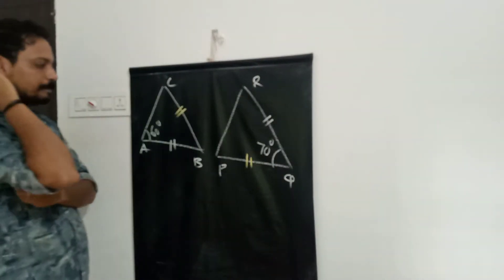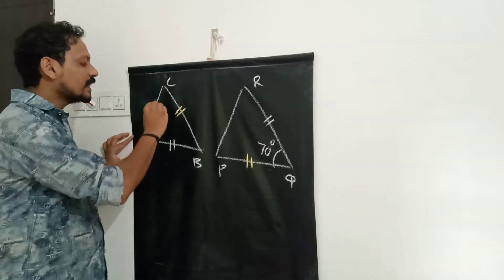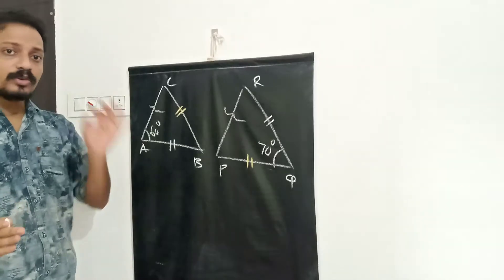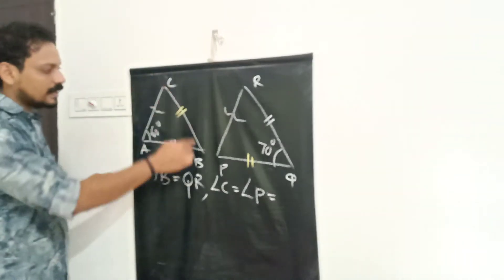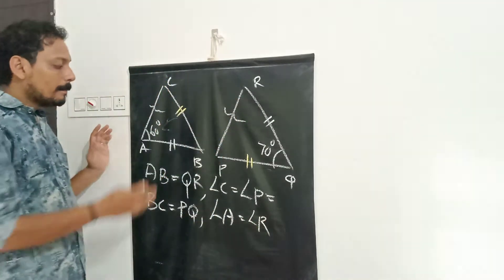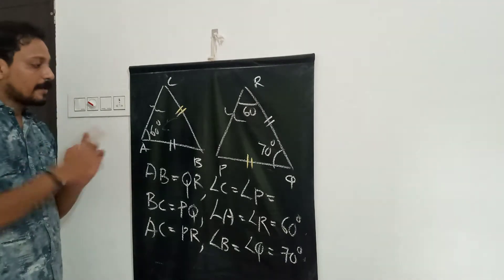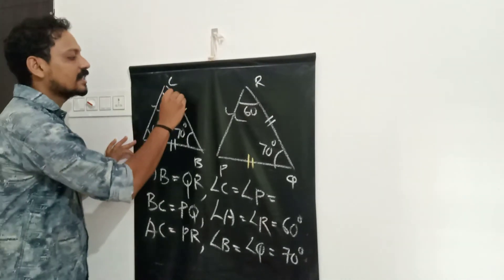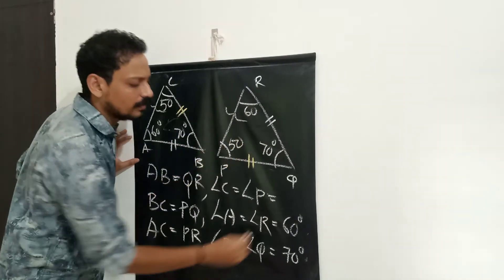May 10, 2021